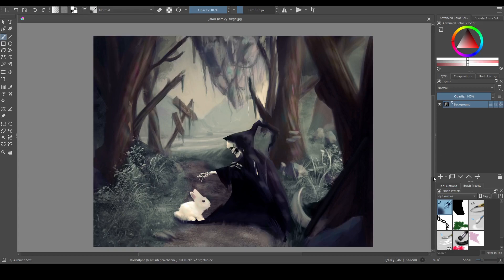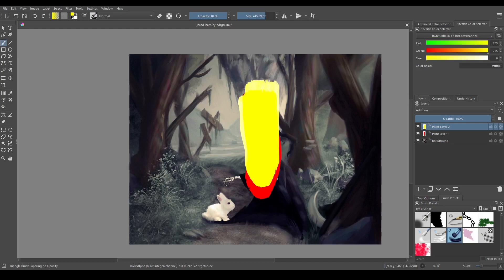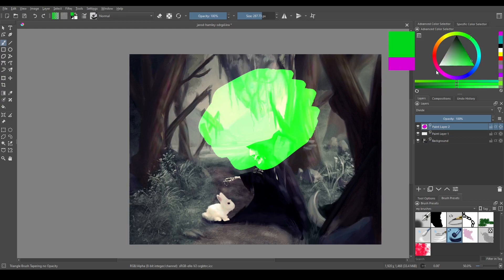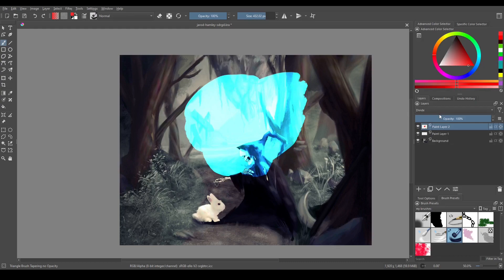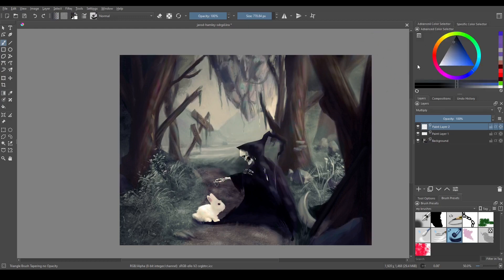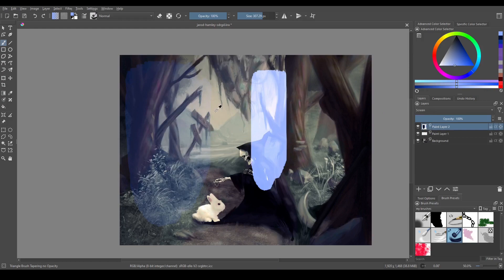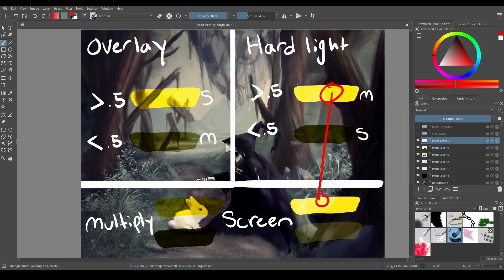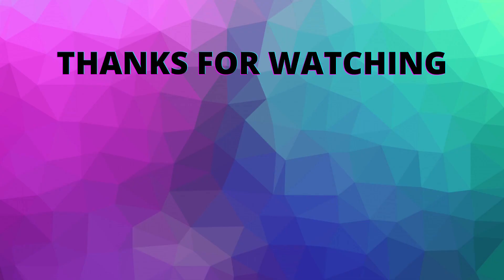Krita | Blending Modes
This video covers all 15 of the default blending/layer modes that can be found in Krita.